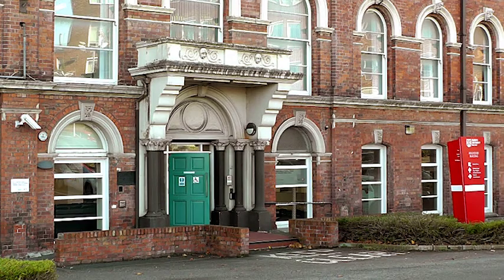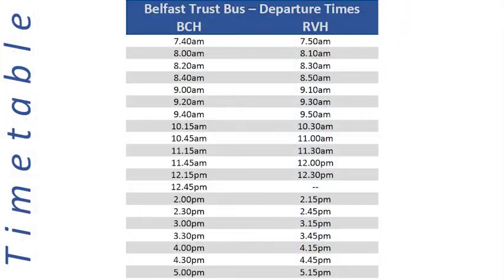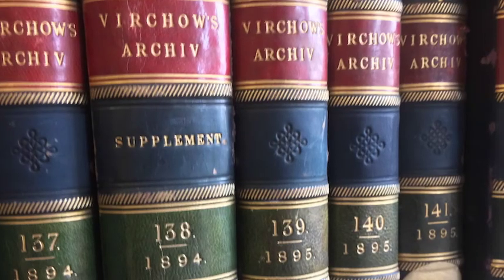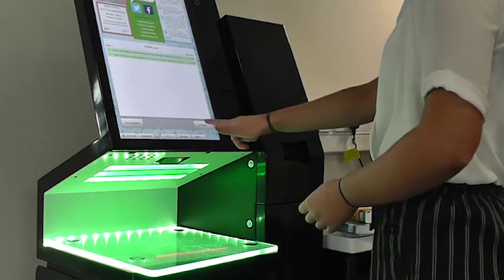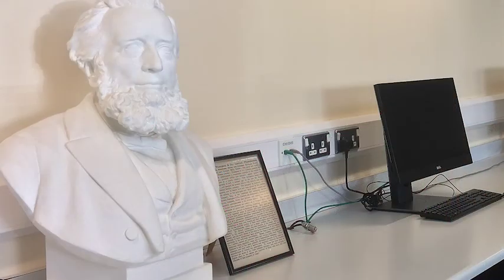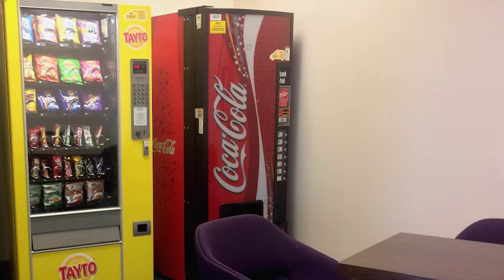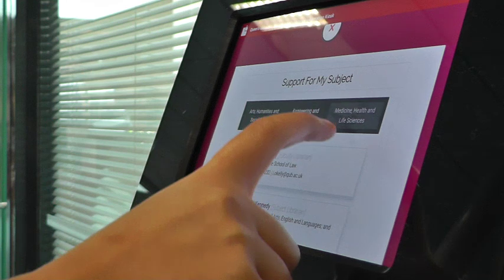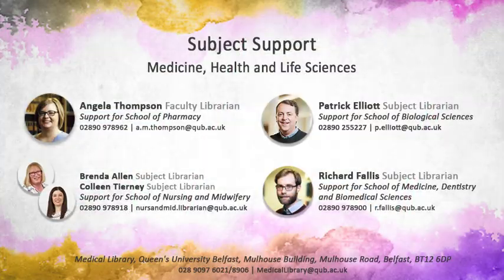Introducing the Medical Library at Queen's University Belfast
A short video giving an insight into the location of the Medical Library, and the services it offers.